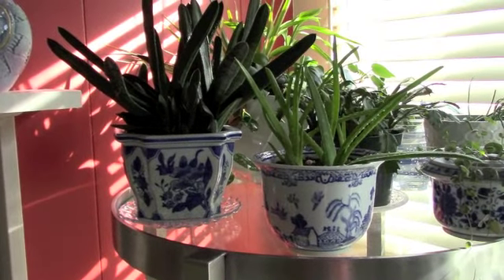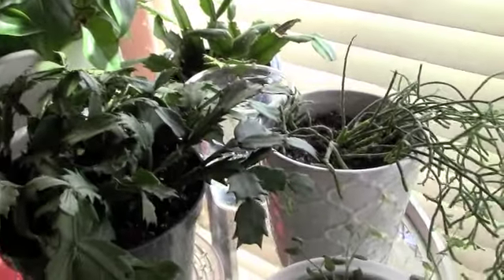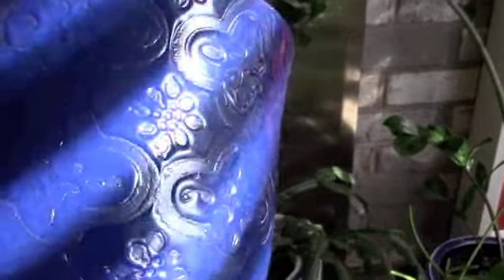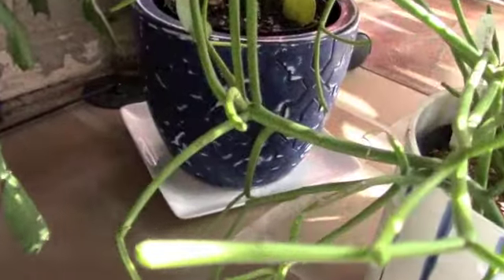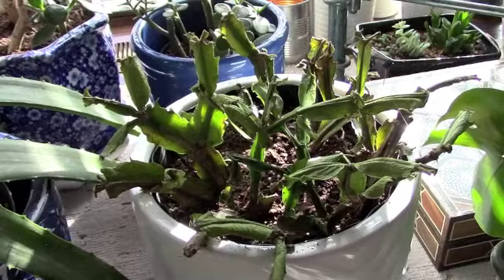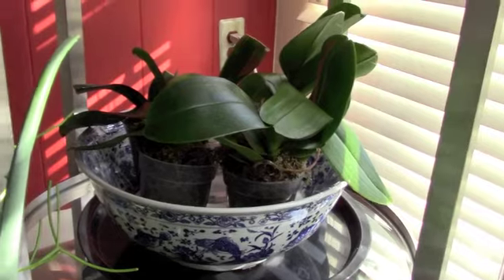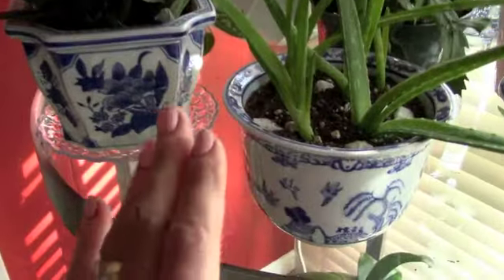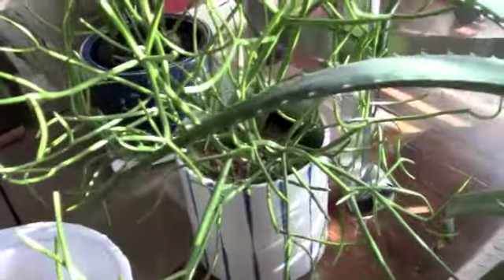Blue and White Plant Pot Makeover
I decided to restyle a grouping of plants that I have in my living room.  I am going with a blue and white theme.  I gathered all of my blue and white pots and spray painted others to fit the theme.  Its important to have hobbies that bring you joy, but especially in trying times like these.